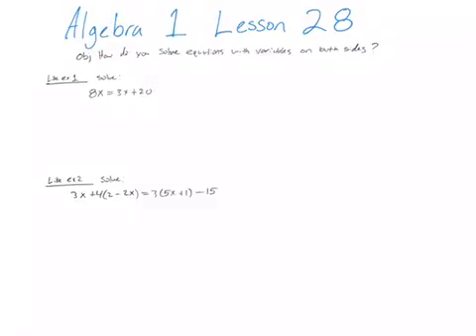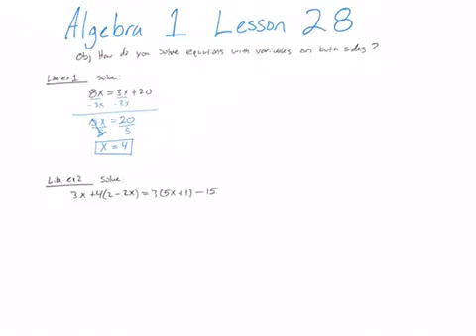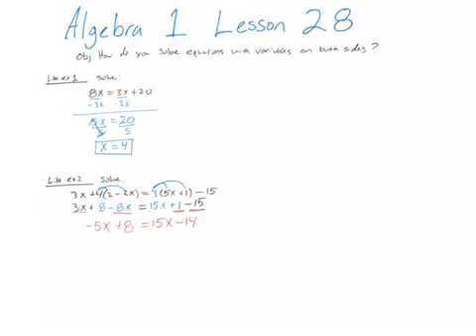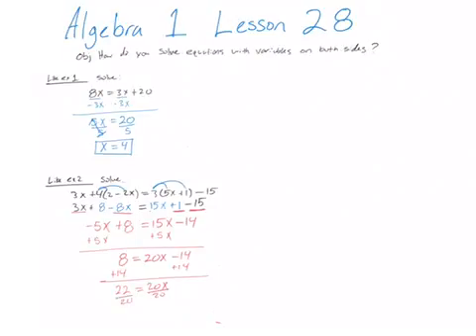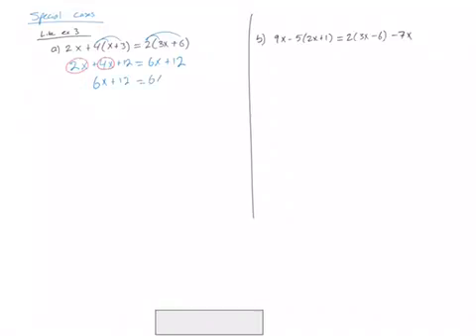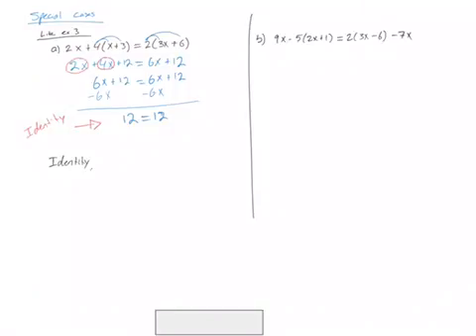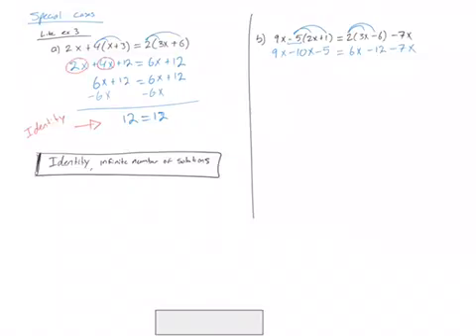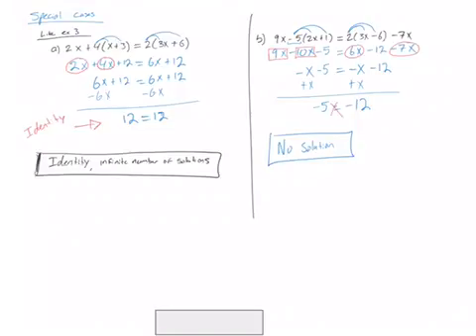Algebra 1 Lesson 28